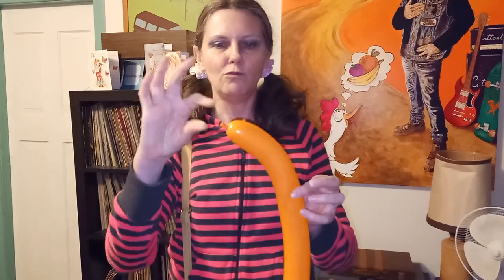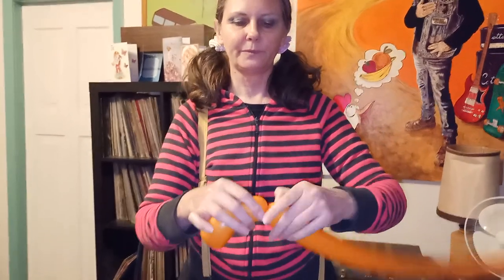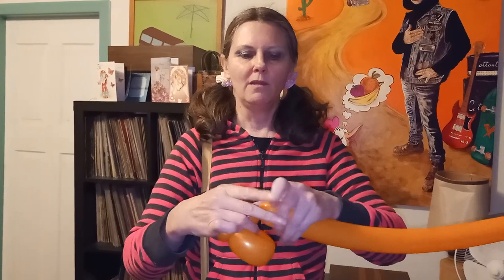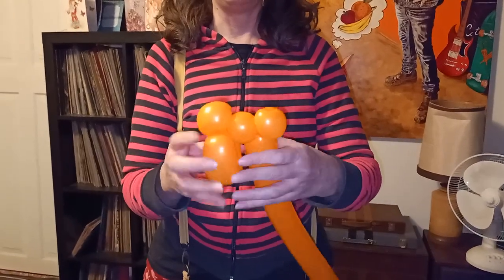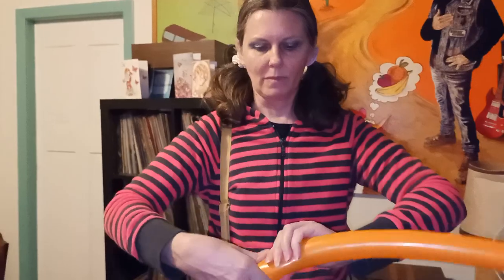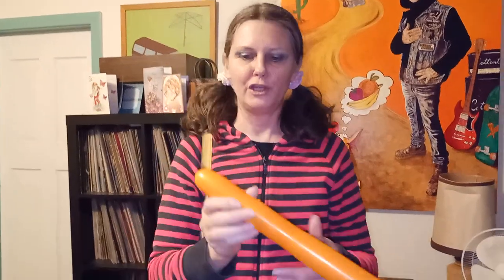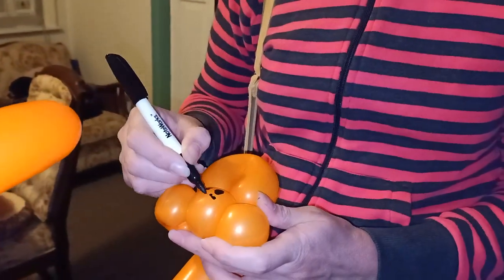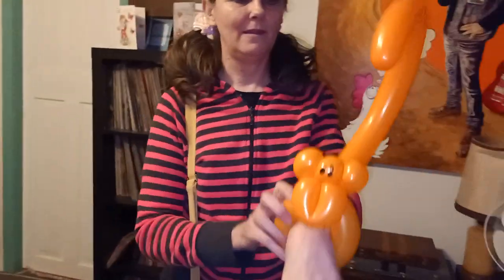Easy One Balloon Monkey Bracelet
Sym from Sparkly Fairy Face Painting, showing you how to make a very easy monkey, to wear on the wrist. This balloon design uses only one balloon. It less likely to pop, as the kids won't drop it on the ground. Also the children have their hands free to eat and play etc. enjoy!